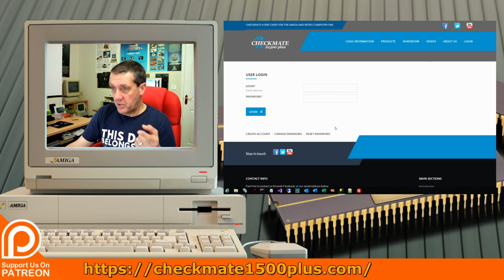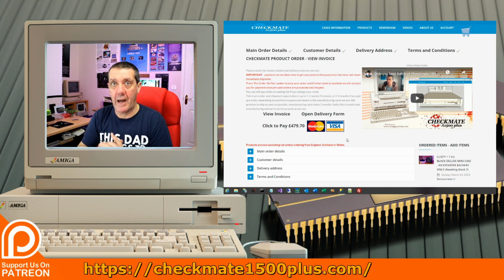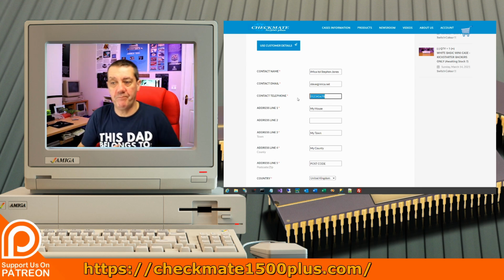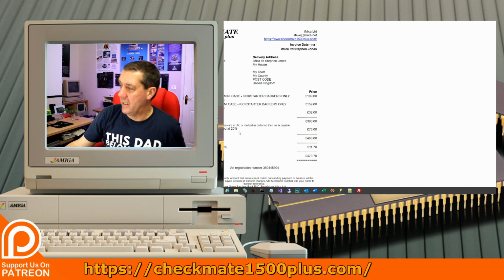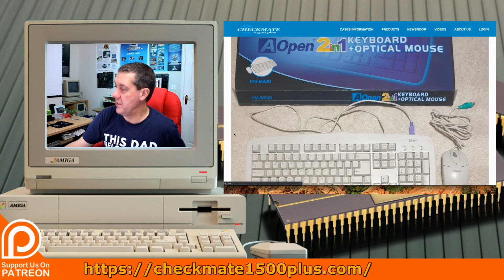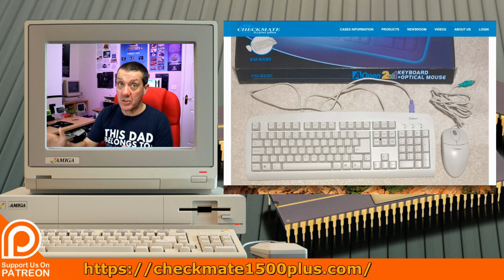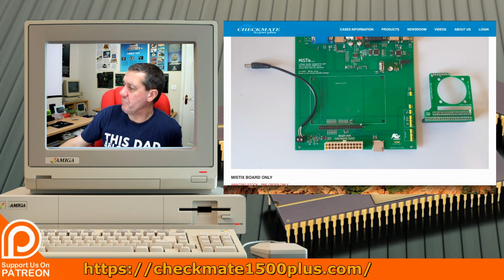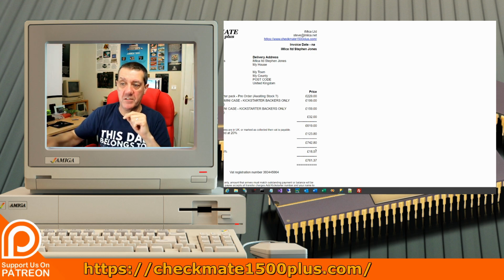Kickstarter Order Processing on my site